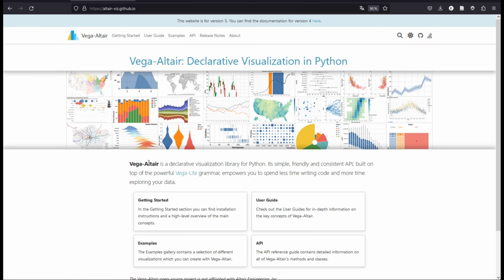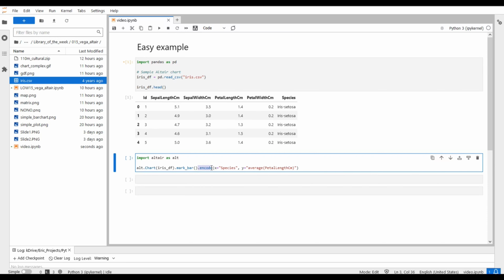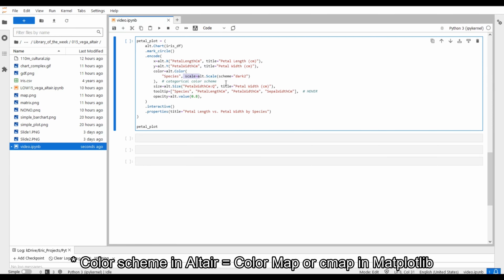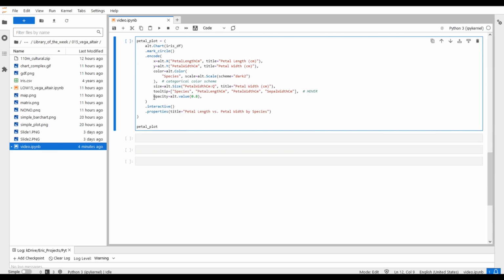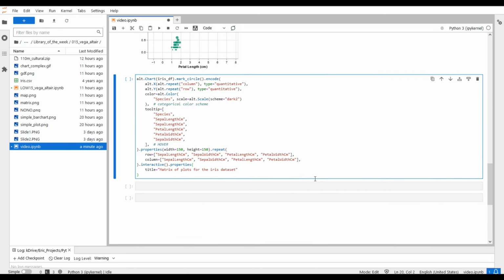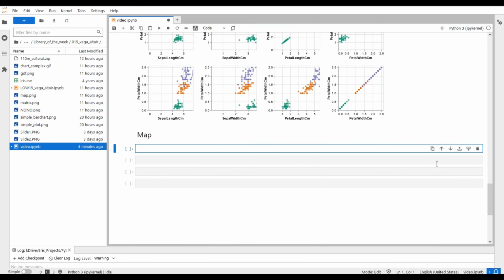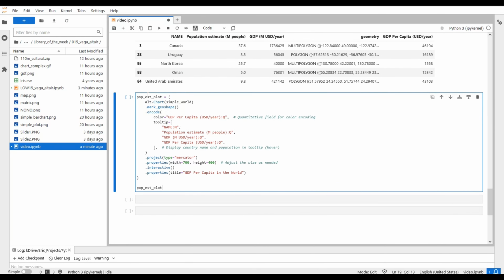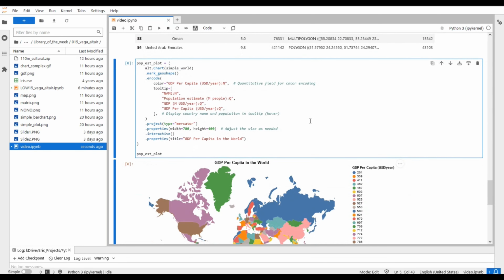Library of the week #15: Altair (Vega-Altair) 📊 | Python 🐍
Welcome to the 15th episode of "Library of the Week"! In this series, we explore python libraries and frameworks that make programming a breeze.
In this episode, I talk about Altair, a declarative, simple and elegant data visualization tool.